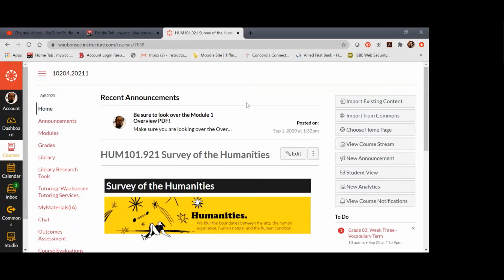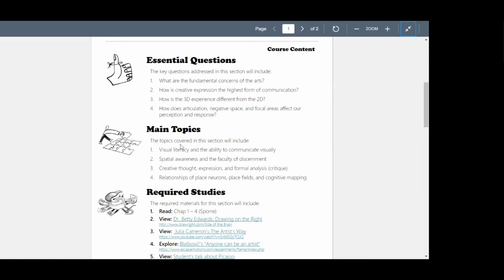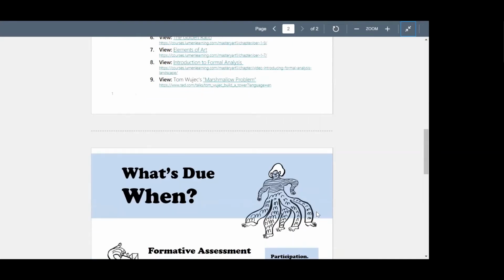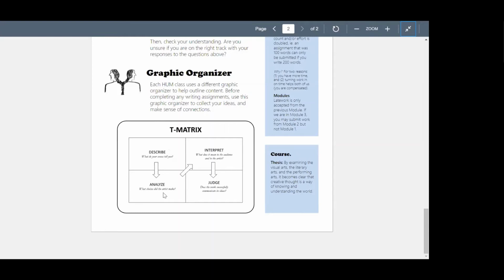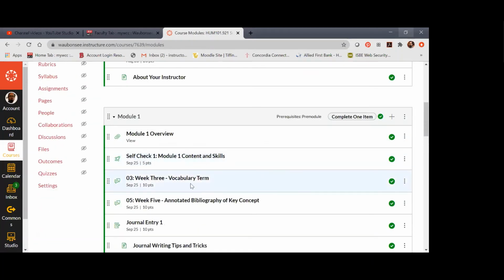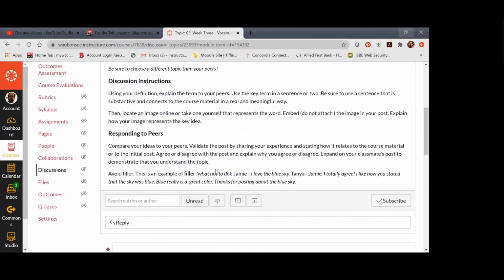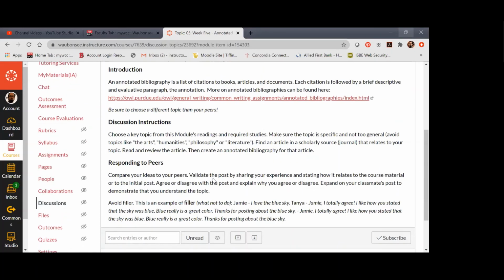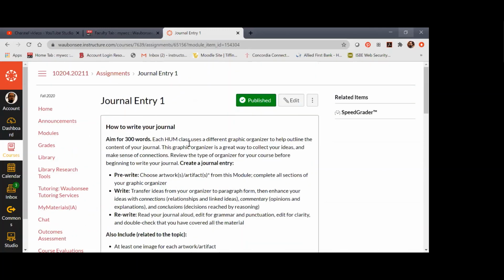HUM 101 Module 1